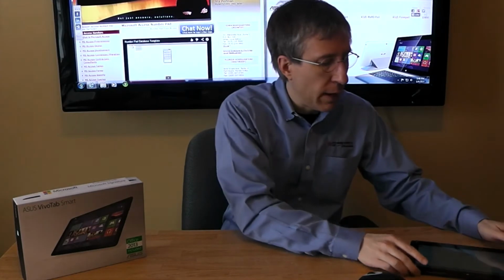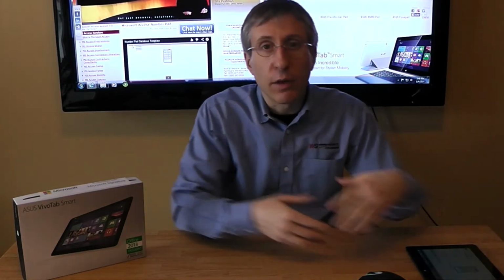Microsoft Access Keyboard Database Template Running on Windows Tablet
You can download and purchase Microsoft Access Keyboard Database Template

836 N. 2nd Street
Ames, Iowa 50010

BTC 3FNbZTZcGtZhXuijcsoV4JrZv2E74aLBwc
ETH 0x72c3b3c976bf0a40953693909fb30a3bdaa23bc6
LTC MUnUgvzRquK8GqmbMKDjbuwxDX6LgRAjts